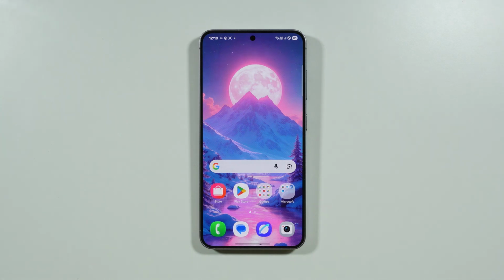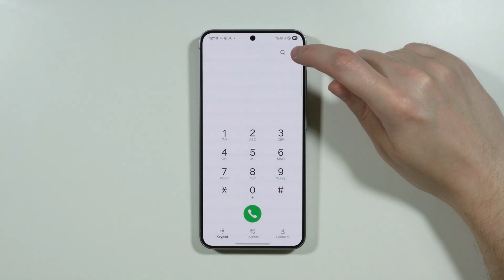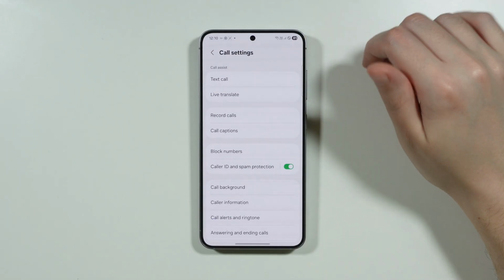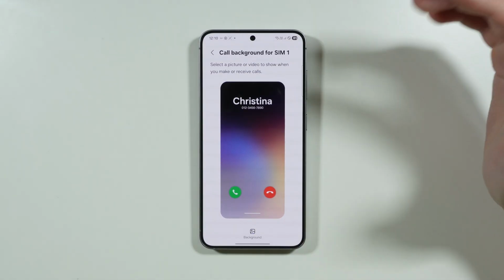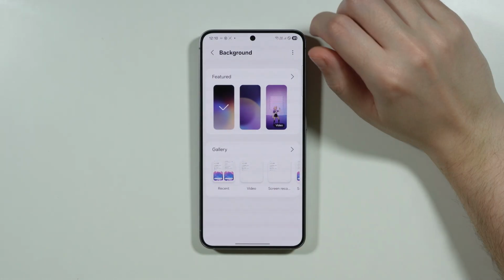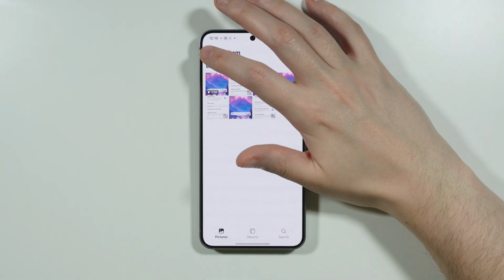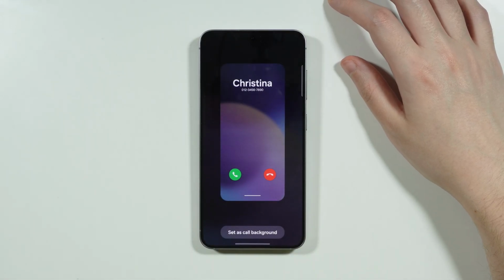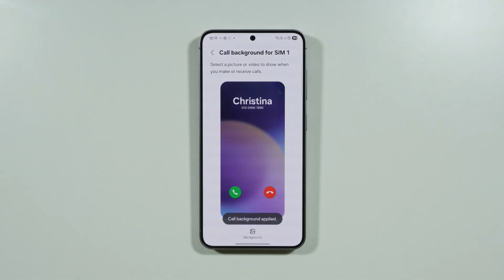Samsung Galaxy S26: How to Change Call Background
In this video, I'll show you how to change the call background on your Samsung Galaxy S26 effortlessly. This customization feature allows you to personalize your incoming call experience with unique images or videos. Follow these simple steps in this quick tutorial to make your calls more vibrant and enjoyable!